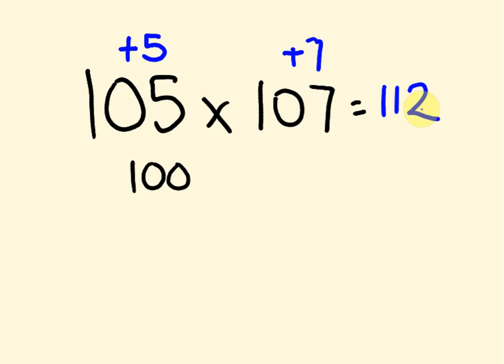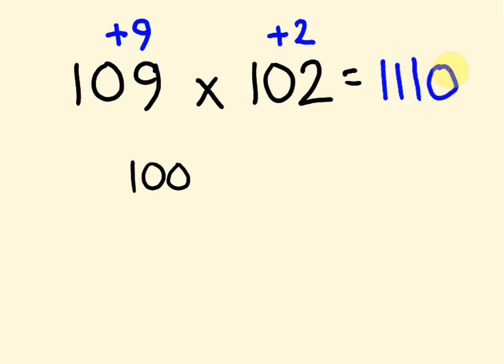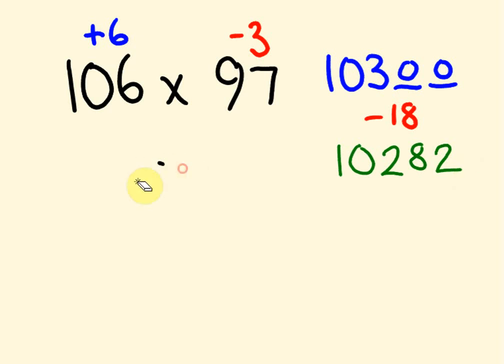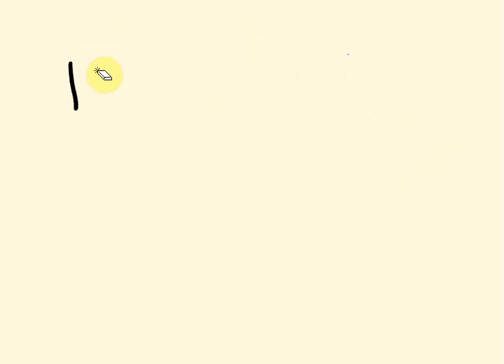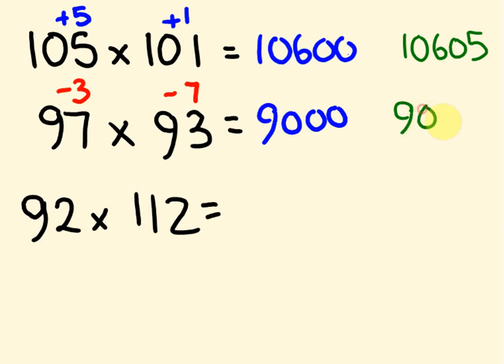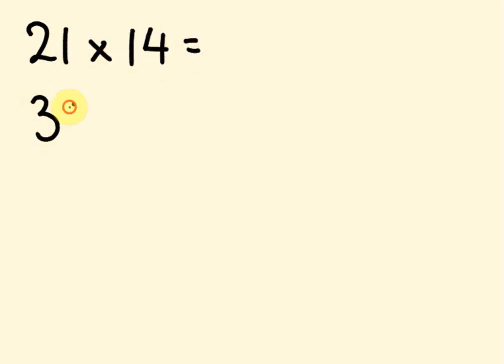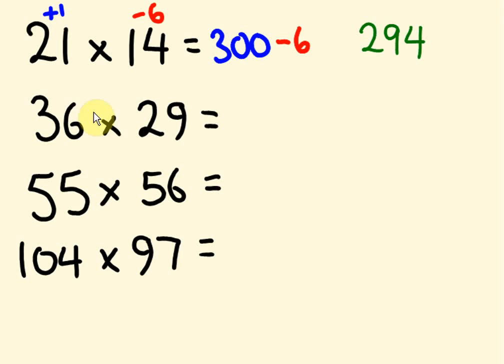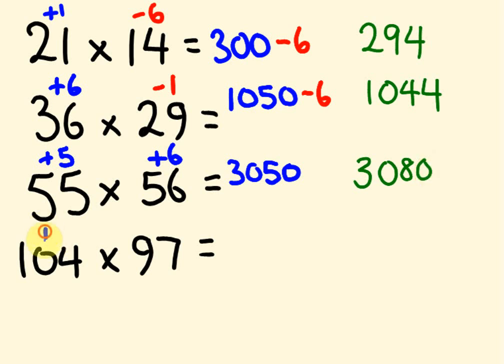Mental Multiplication Math Trick - Multiply numbers in your head near 100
This mental multiplication math trick uses the idea of a third number - a base number - to help us multiply two numbers in your head. This series of videos first looks at multiplying numbers near 10 using base 10. The second video looks at multiplying using base 20 and 30. The third video looks at how to apply this mental multiplication trick to numbers near 50. The forth video the investigates ho to easilt mentally multiply numbers near to 100. Continue your mental math multiplication abilties here!